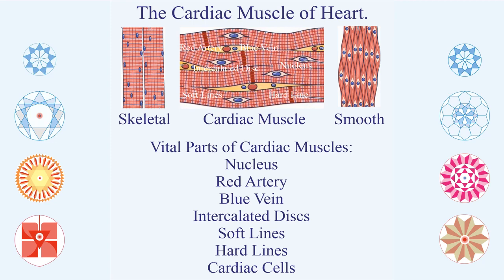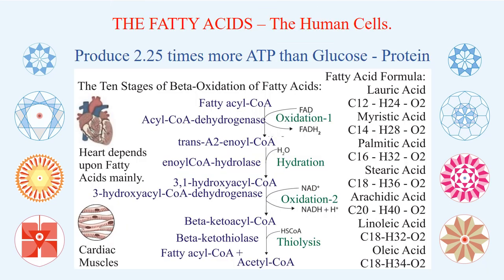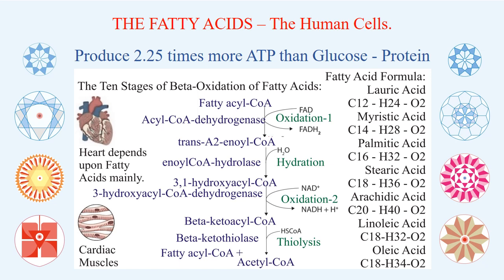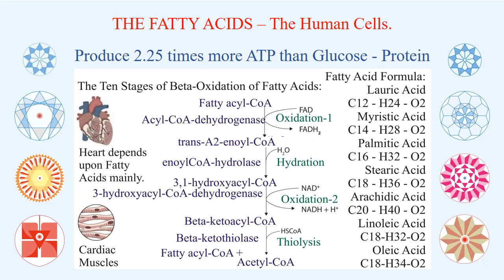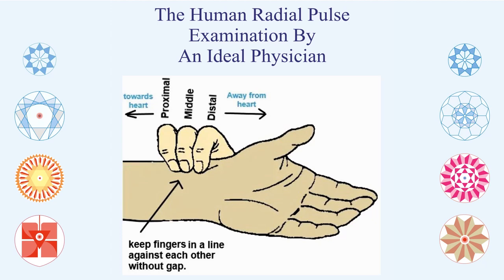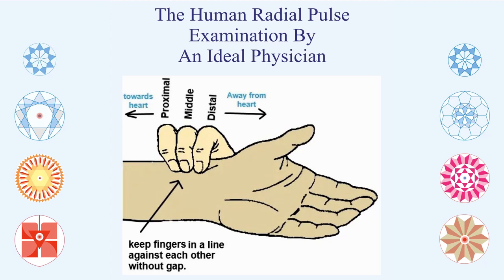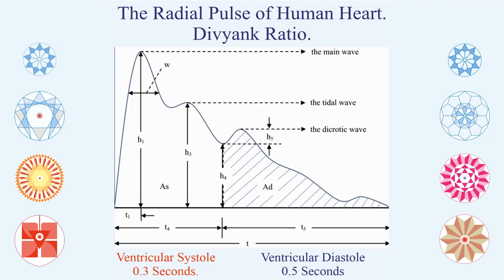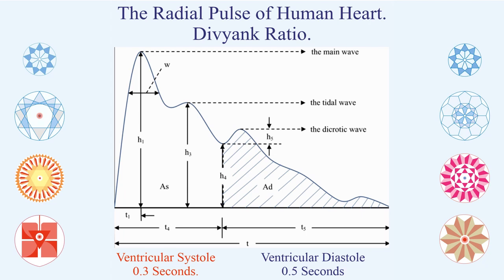AN INTEGRATED PERFECT RADIAL PULSE - An effective integrated cardiac muscles of the human heart.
The video explores, enumerates, and explains the fundamental Divine Design of Nature (Divyank Ratio) with respect to the meticulous Divine Design of the Cardiac Muscles of an Integrated human heart and an effective Radial Pulse for perfect physical health, emotional stability, super mental health, religious health, social health, and spiritual integration for Enlightenment for ever.